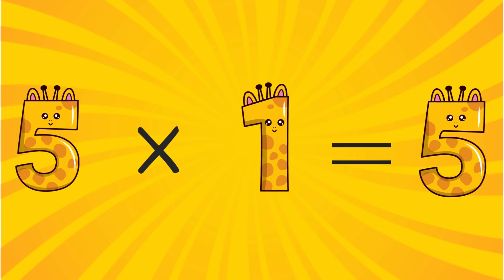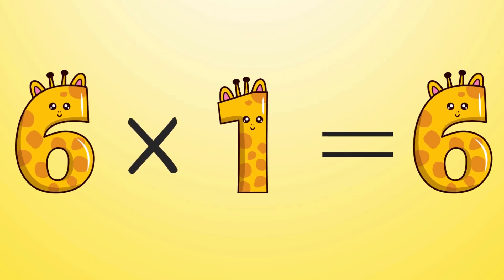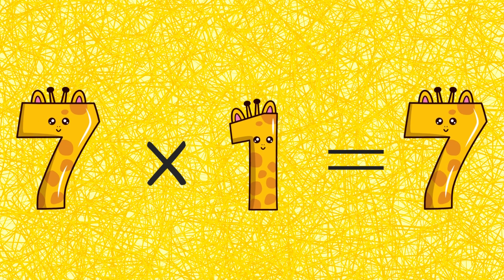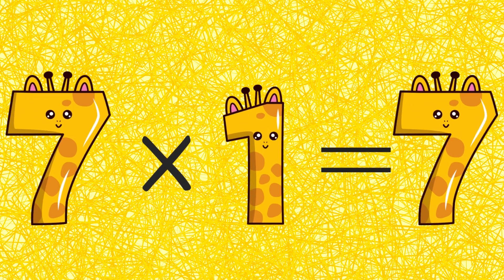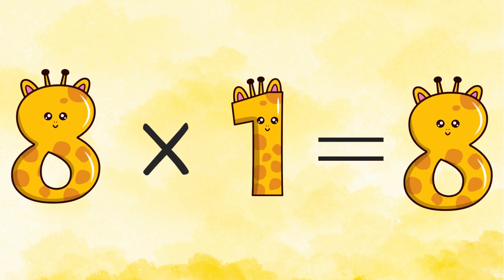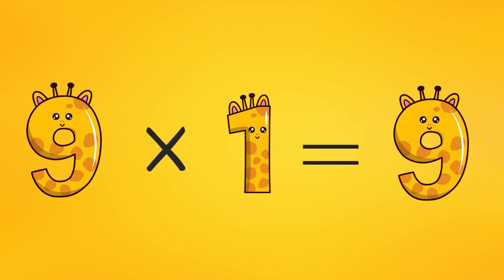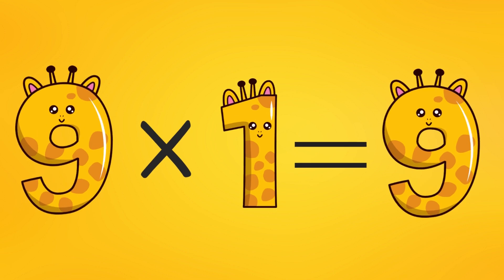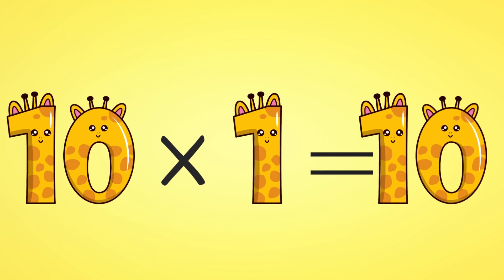Concept Of Multiplication | Mathematics Grade 1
Hey Kids,
In this video we will learn about the concept of multiplication